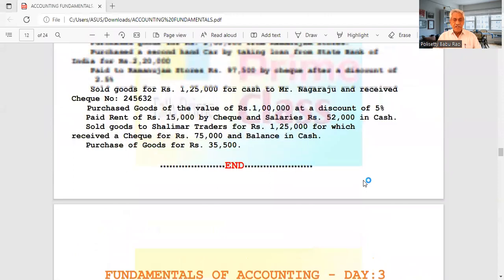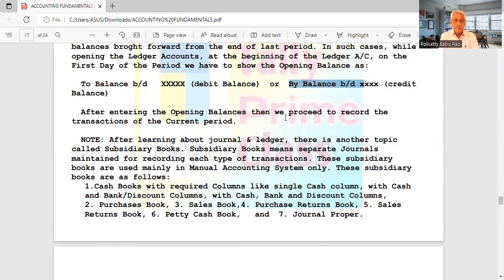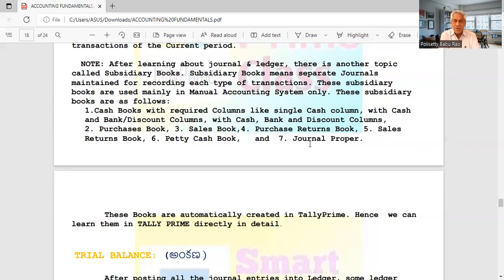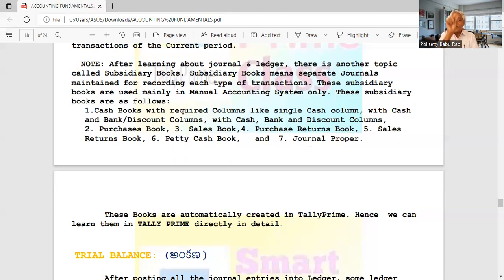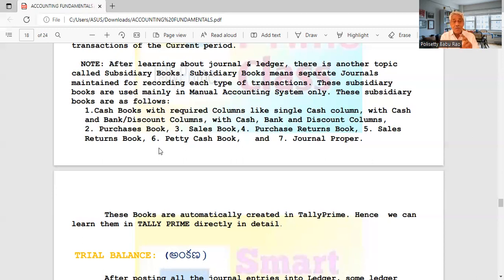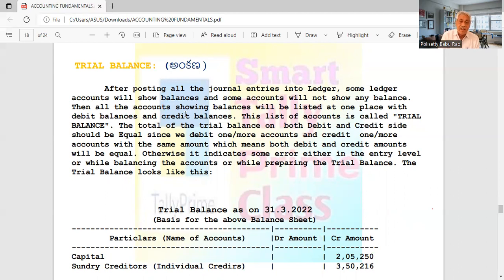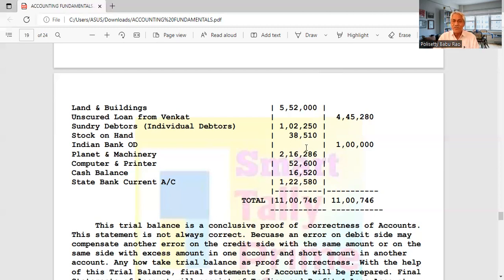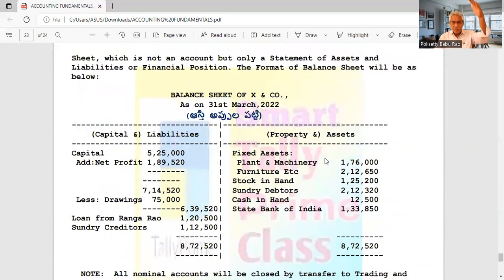05.Basics of Accounting in English-Day-4-TRIAL BALANCE || Smart Tally Prime Class || STPC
Basics of Accounting in English-Day-4-TRIAL BALANCE || Smart Tally Prime Class || STPC

Dear Students & working Accountants,  In this video I explained  Ledger Opening Balances, Preparing Trial Balance etc for Day-4 in English.  Watch carefully and get good knowledge of Accounting || Watch videos till end and this is totally FREE |||